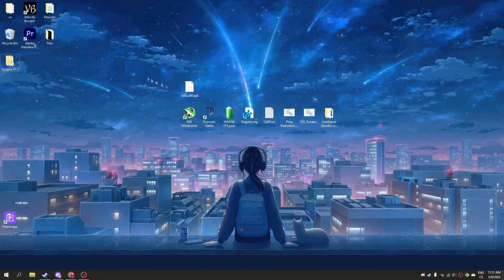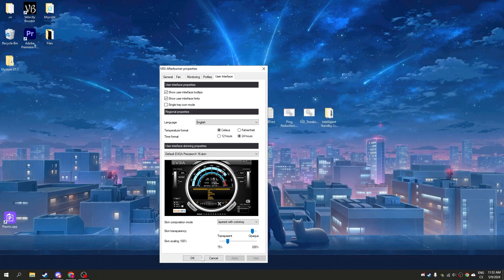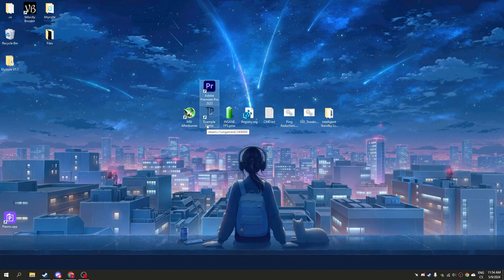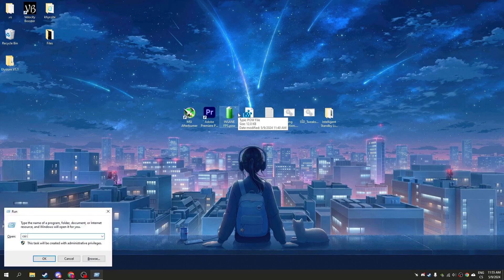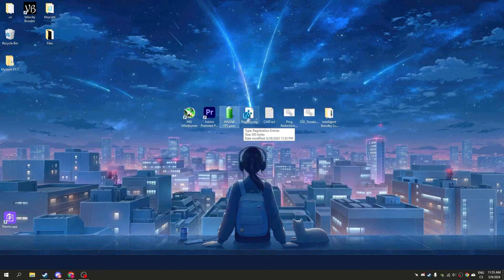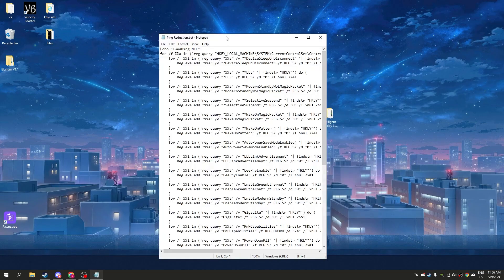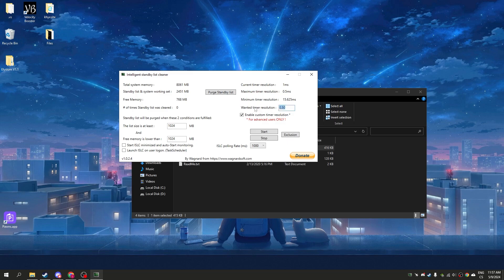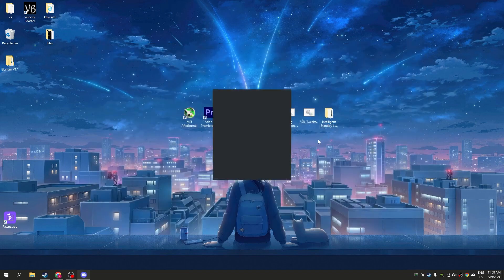Fortnite Optimization - How to REALLY Optimize Fortnite for FPS BOOST (Optimization Guide)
Fortnite optimization is a big topic, but there's a serious issue with the Fortnite optimization videos on YouTube—many of these Fortnite optimizations might actually be damaging your PC. Although free optimization tips, my settings, and crosshair are available on my Discord, be careful what you apply.

If you're looking for real Fortnite pc optimization tips, my Fortnite Chapter 2 Remix Optimization Guide is here, aimed at providing an FPS boost & less delay. There are countless Fortnite optimization and Fortnite fps boost videos on YouTube, but today, we're going to test if these optimizations truly deliver the promised FPS boosts.

Hey guys, I’m back with another Fortnite optimization video, sharing the Fortnite optimizations and FPS boosters that actually worked for me. Plus, I’ll be tackling 100 Fortnite pc optimizations on a potato laptop.